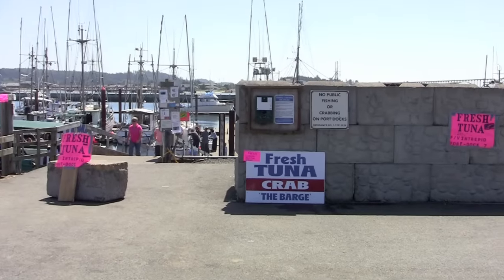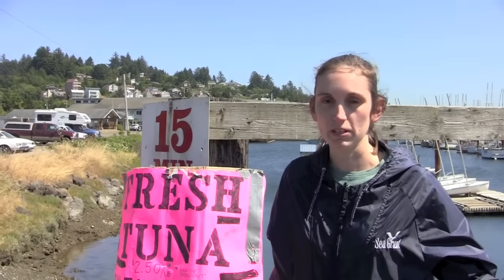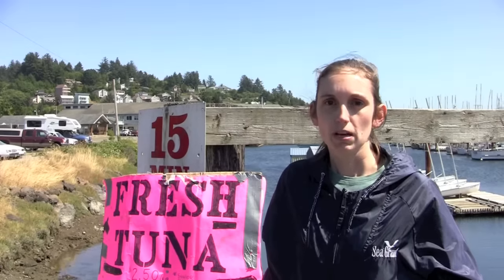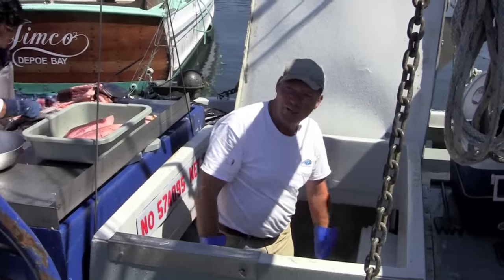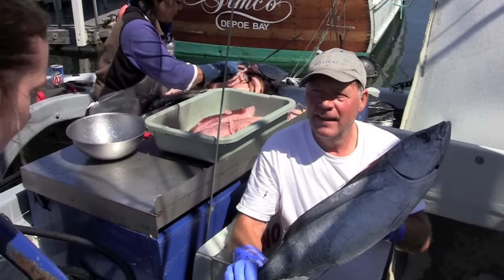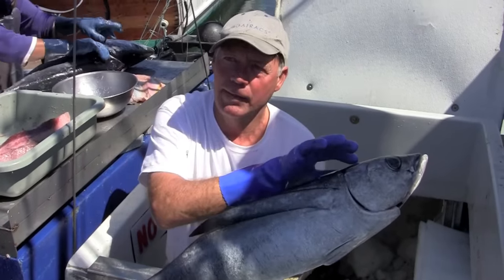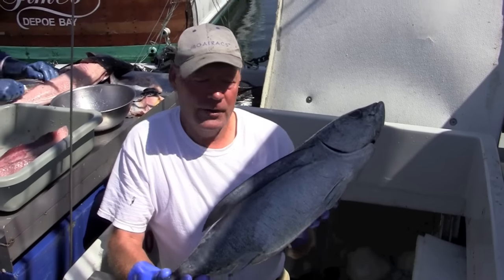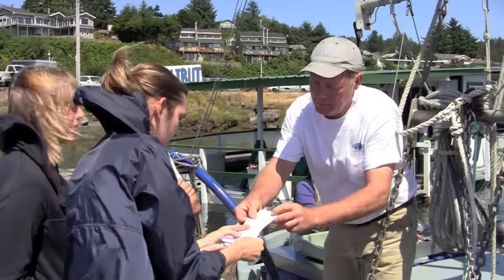Buying tuna directly from a commercial fisherman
Kaety Hildenbrand of Oregon Sea Grant Extension explains how to buy albacore tuna from a commercial fisherman. She discusses questions to ask, what to expect, and what you need to bring to get your fish home safely.